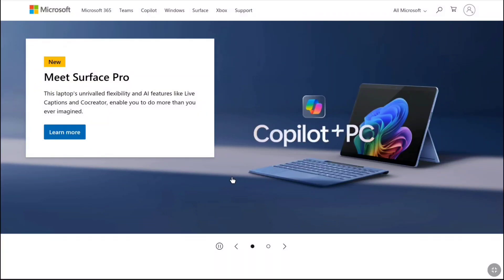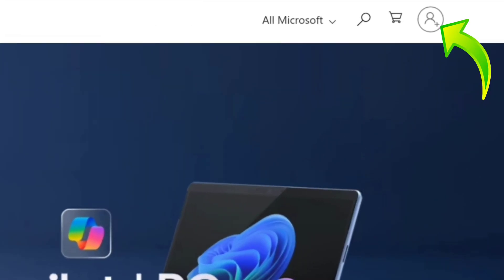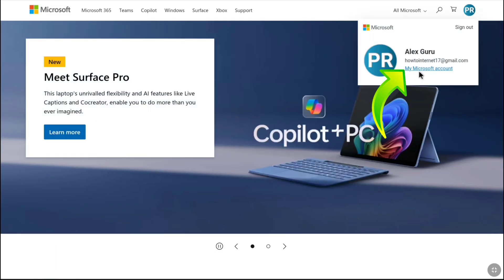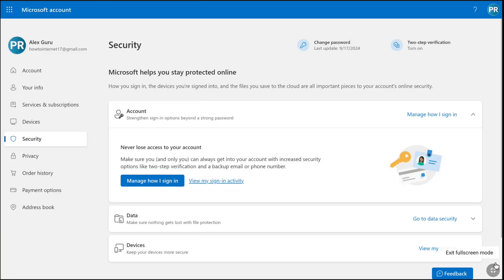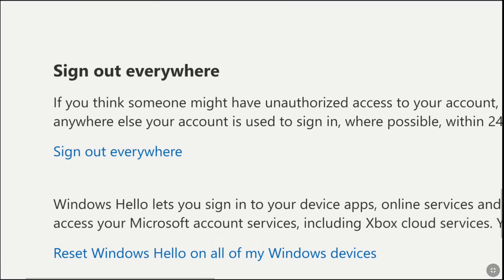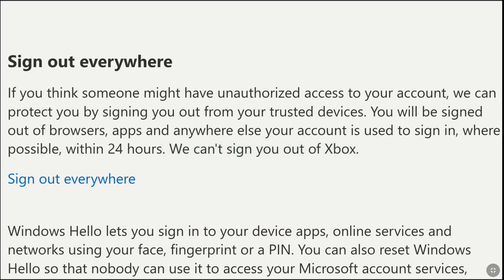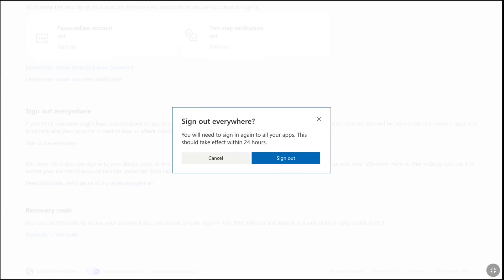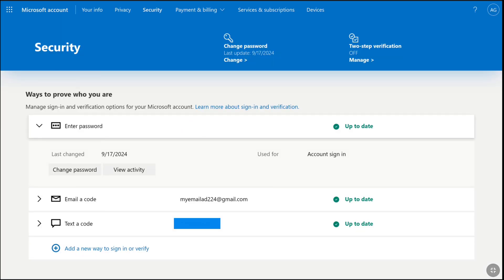How to Remove Microsoft Account from Other Devices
How to Remove or Unlink Microsoft Account from all other Devices

In this video I'll show you how you can disconnect or remove your microsoft account from all other devices you're logged in with! So if want unlink microsoft from other devices or multiple devices you're signed to, and you don't know how to remove your microsoft account from other devices, then this video is going to be very helpful for you. So make sure you watch this video all the way to the end and you can easily remove or disconnect microsoft from all other devices.